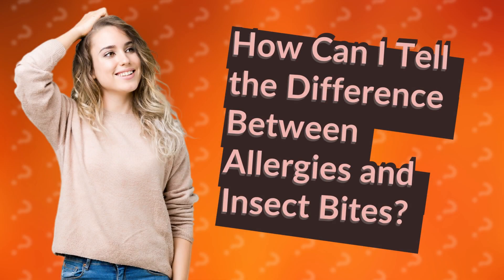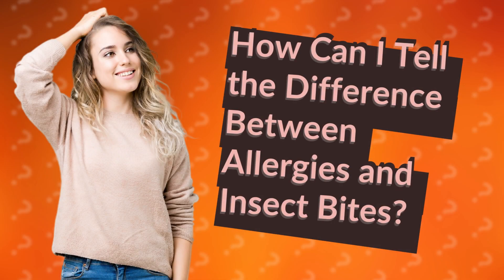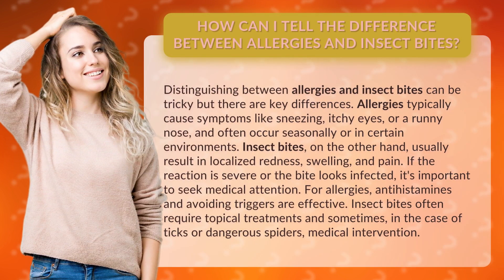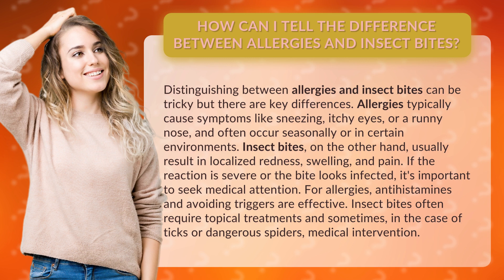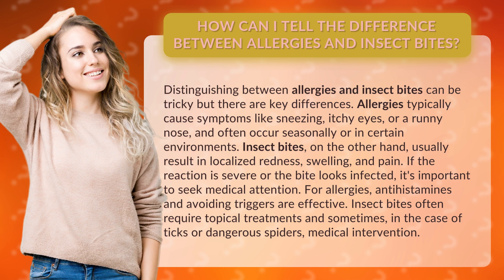How Can I Tell the Difference Between Allergies and Insect Bites?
Allergies vs Insect Bites: Spotting the Difference • Spotting Allergies vs Insect Bites • Learn how to distinguish between allergies and insect bites. Allergies cause sneezing and itchy eyes, while insect bites result in redness, swelling, and pain. Find out when to seek medical attention and how to treat each condition effectively.